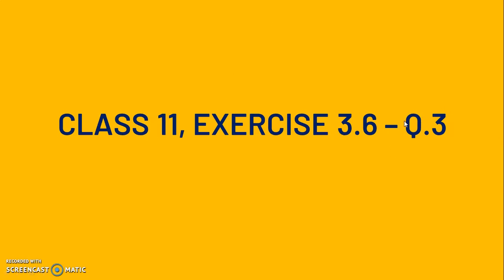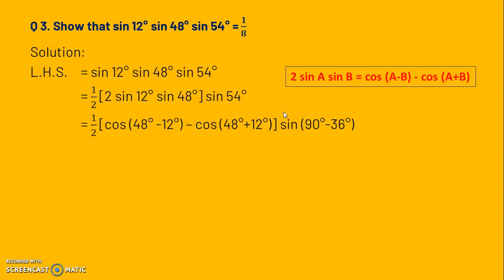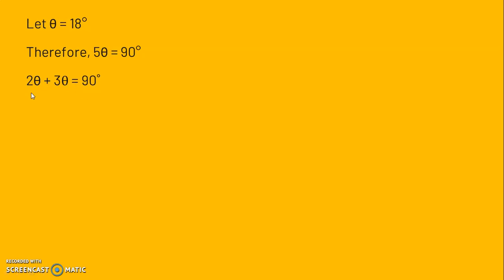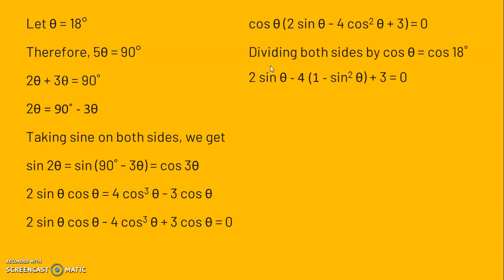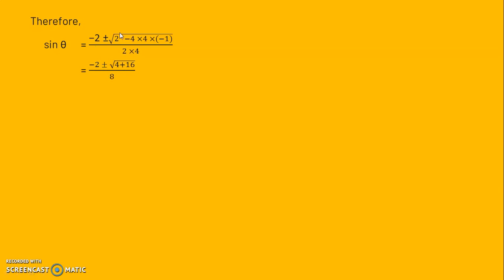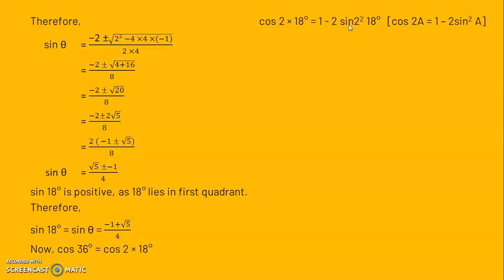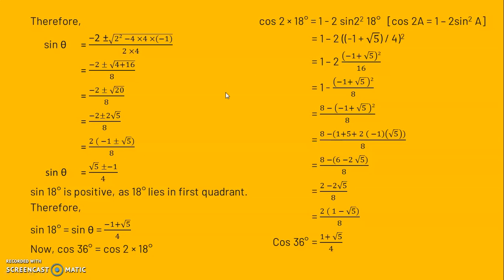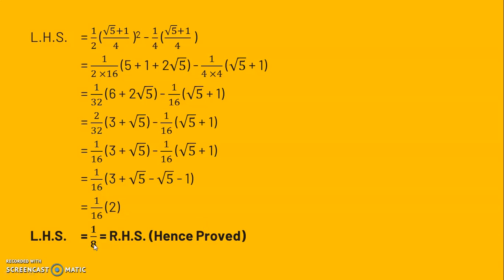Class 11 Maths| Trigonometry| Exercise 3.6 - Q.3| English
In this video, you will learn to solve the problem no.3 in Exercise 3.6 in the Trigonometry Chapter.